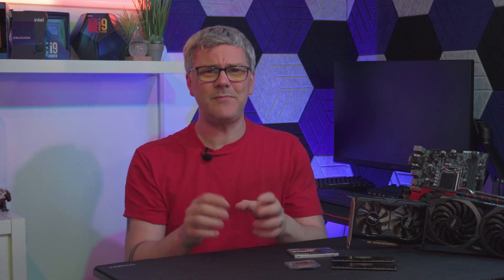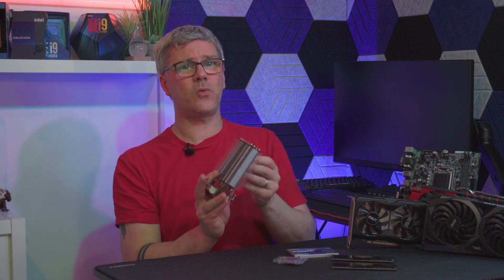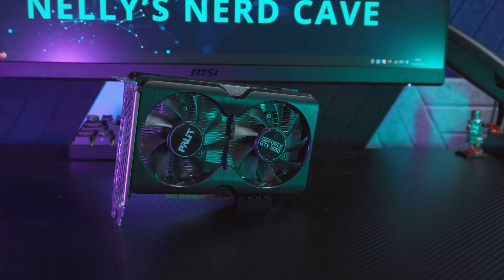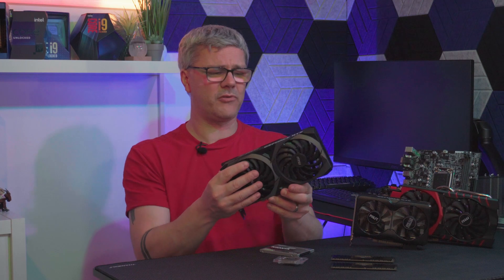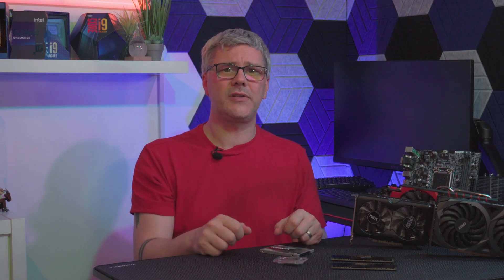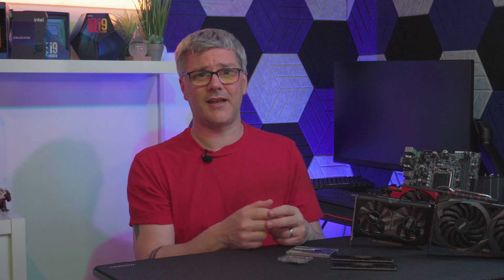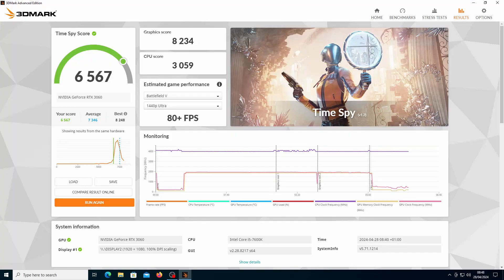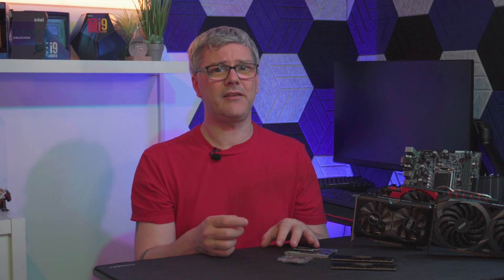Exploring the Core i5 Series - Episode 6: Unveiling the i5-7600K & GPU Showdown!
Welcome to Nelly's Nerd Cave, your ultimate destination for in-depth tech explorations! Get ready for an exhilarating journey through the Core i5 series, culminating in the highly anticipated sixth instalment featuring the Seventh generation i5-7600K processor. In this episode, we're diving deep into the world of benchmarks and gaming performance, with a spotlight on three powerhouse graphics cards: the GTX 970, GTX 1650, and the RTX 3060.

🖥️ The Core i5 Chronicles: Join me as we unravel the mysteries of the Core i5 series, from its humble beginnings to the latest and greatest iterations. Each episode delves into the architecture, performance, and gaming capabilities of these iconic processors, offering insights and recommendations for tech enthusiasts of all levels.

💻 Seventh Gen Spotlight: In our sixth episode, all eyes are on the Seventh generation i5-6700K processor. Witness the power and efficiency of this CPU as we push it to its limits with rigorous benchmarking tests and real-world gaming scenarios.

🔍 Benchmark Bonanza: Brace yourself for an adrenaline-fueled ride through 3DMark Time Spy benchmarks, where we meticulously compare the performance of our trio of graphics cards. From raw computing power to graphical prowess, we leave no stone unturned in our quest for the ultimate gaming experience.

🎮 Gaming Galore: Immerse yourself in the world of gaming as we put our graphics cards to the test with Doom Eternal. Experience heart-pounding action and stunning visuals, all while analysing the performance differences between the GTX 970, GTX 1650, and the RTX 3060.

📈 Upgrade Dilemma: As we crunch the numbers and scrutinize the results, the big question arises: Is it worth upgrading to the RTX 3060 for better performance? Join me as we weigh the pros and cons, considering factors such as cost, performance gains, and future-proofing.

🤓 Tech Talk: Engage in lively discussions with fellow tech enthusiasts in the comments section. Share your thoughts, ask questions, and be part of a community that's as passionate about technology as you are.

From benchmark battles to gaming showdowns, Nelly's Nerd Cave is your ultimate guide to unlocking the full potential of your tech arsenal!